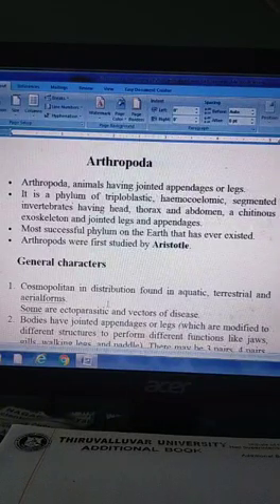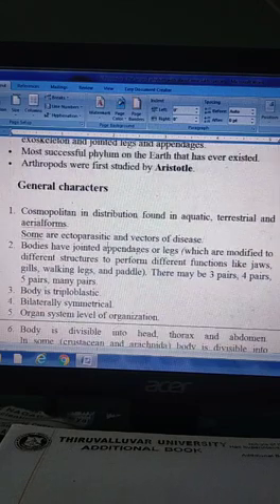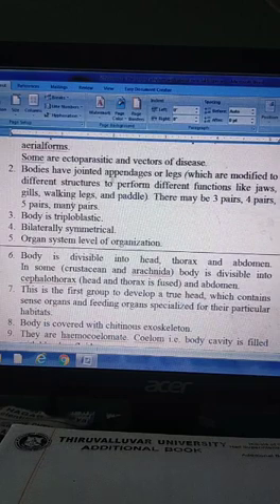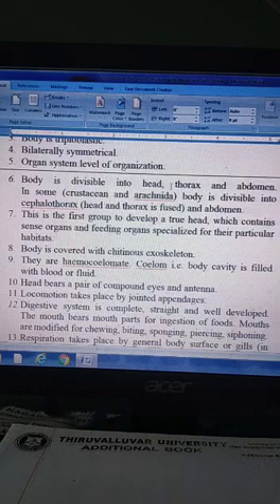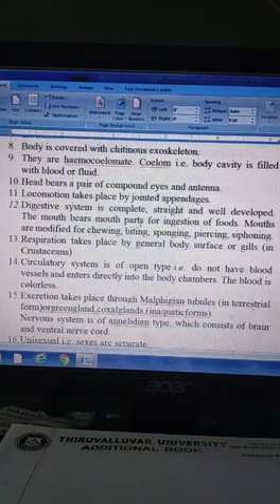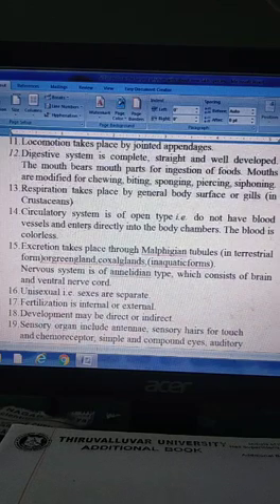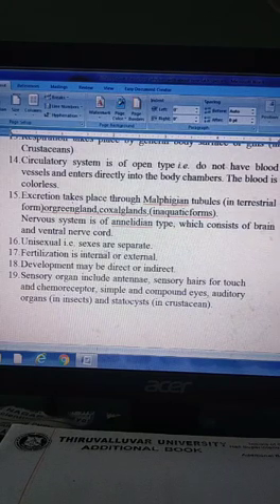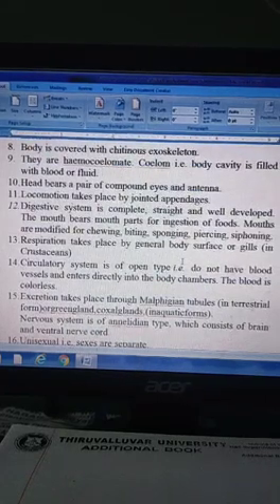1149 Department: Zoology Name:P.Kalaimagal Year:I B.Sc Subject: Invertebrate Topic:Arthropoda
Department: Zoology
Name:P.Kalaimagal
Year:I B.Sc
Subject: Invertebrate
Topic:Arthropoda